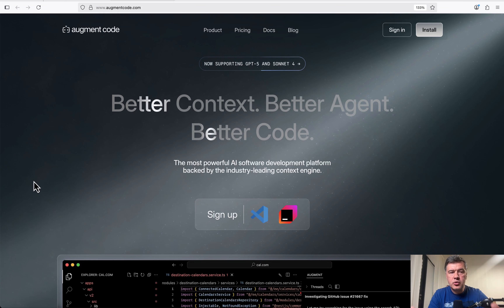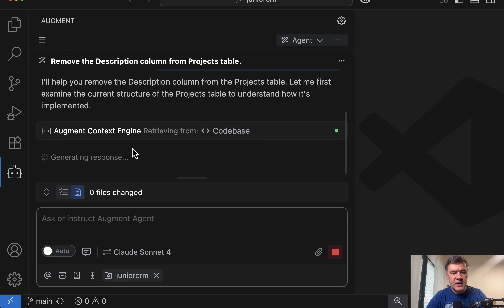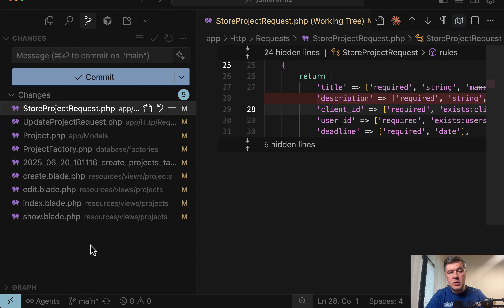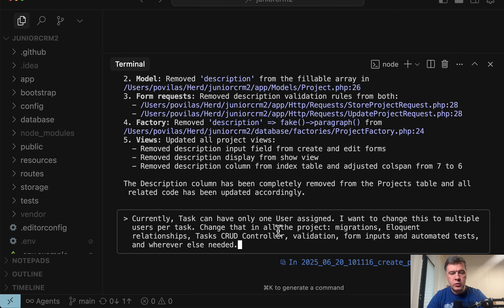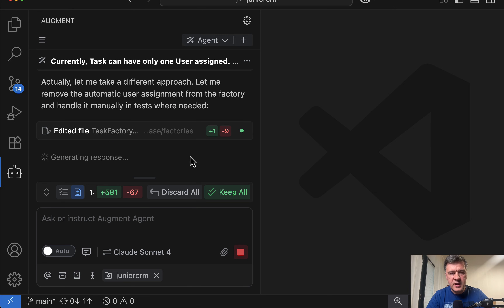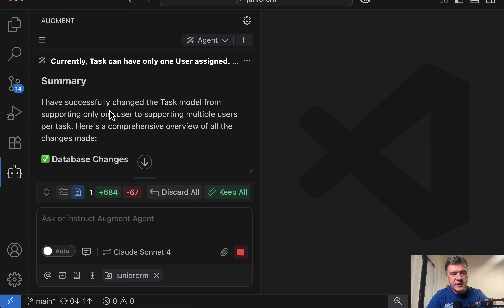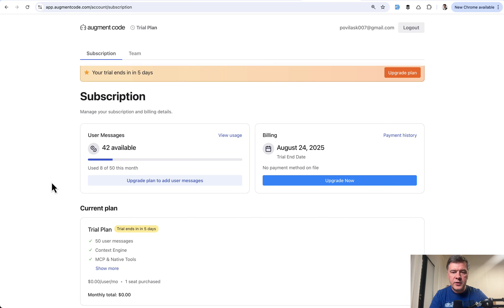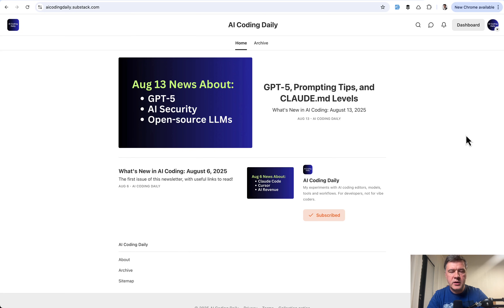Augment Code: Worth $50/Month? Three Tests vs Claude Code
Let's try out Augment code in action and see if it's that better than the current market leader (in my opinion) Claude Code.